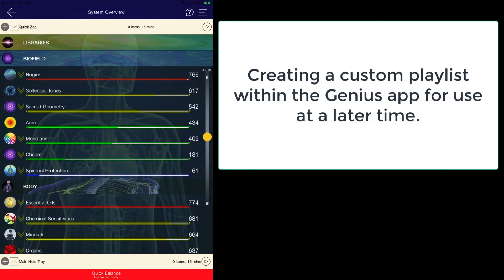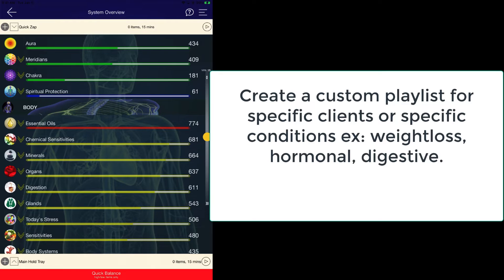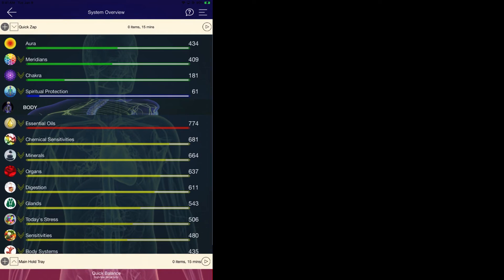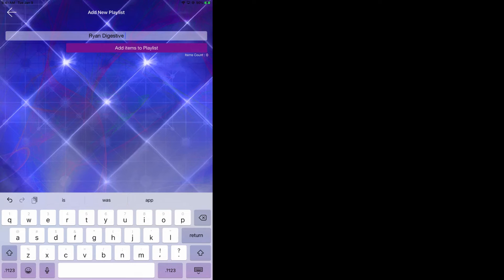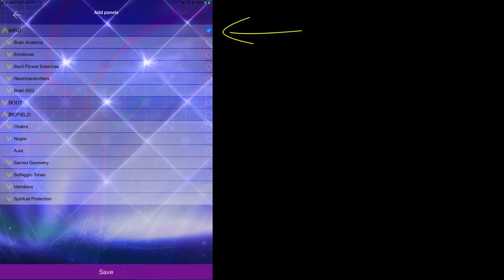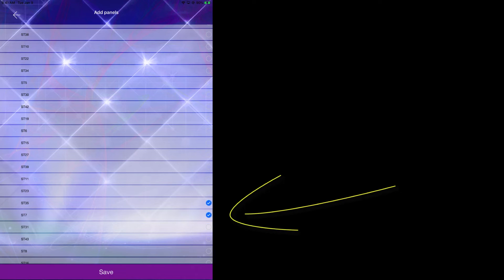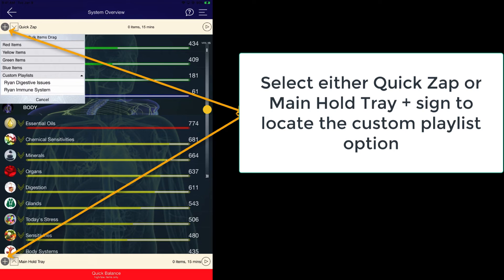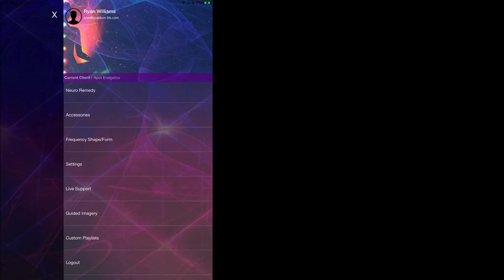Custom Playlist System Overview of The Genius App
In this module developer Ryan Williams will illustrate how to create a custom playlist from any of the items found in the main sections of the Genius Insight App.